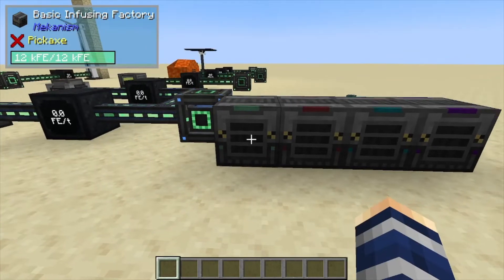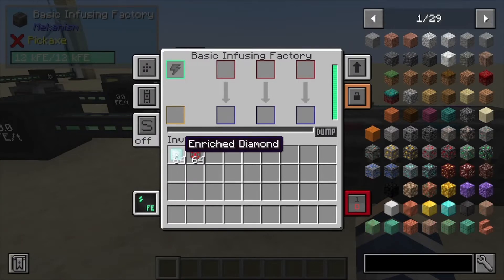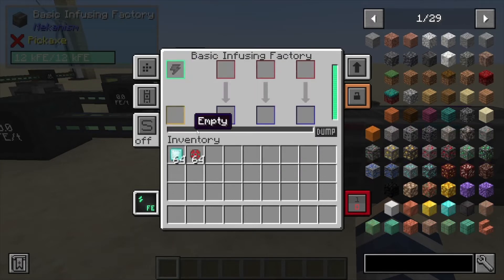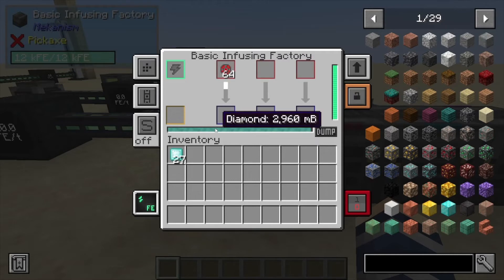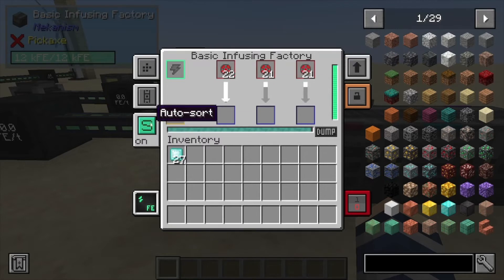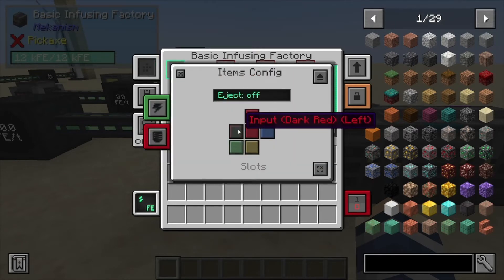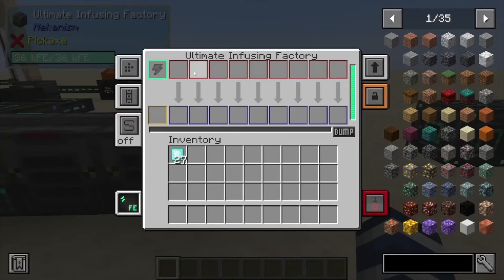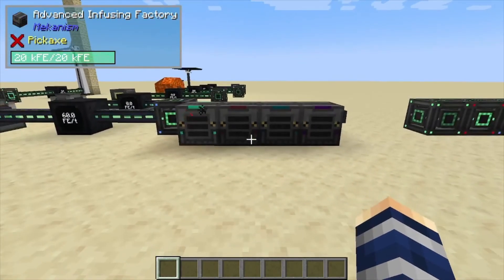Mekanism: Infusing Factory.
in this tutorial i show you how to get infused alloy using the infusing factroy from the minecraft mod mekanism.